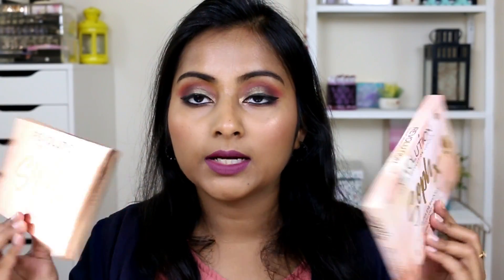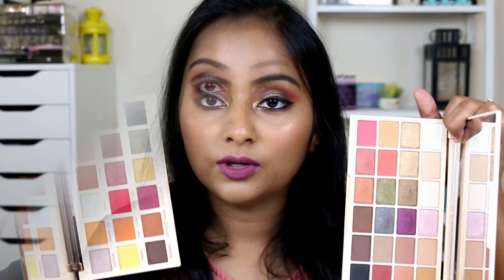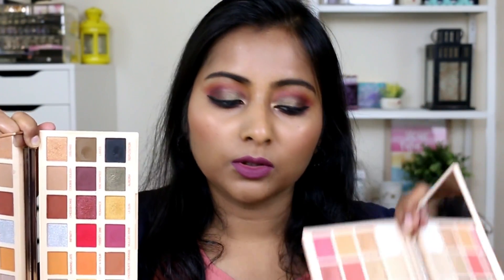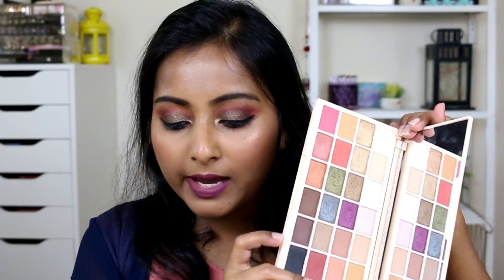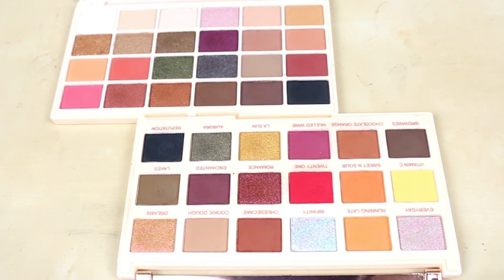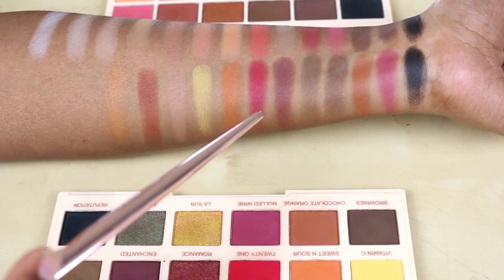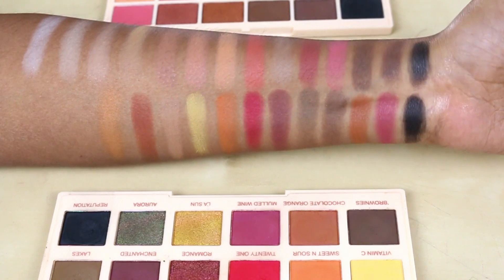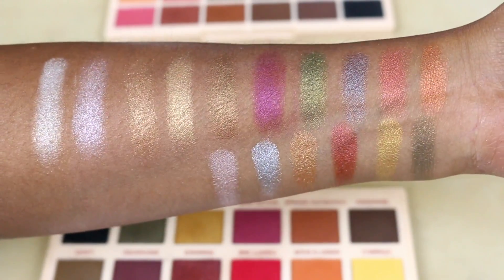Makeup Revolution Sophx vs Sophx Extra Spice Palette | Swatch Comparison & Review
In this video, I am sharing my thoughts on the Makeup Revolution Sophx first palette and the Extra Spice Palette and also doing a swatch comparison of both the palettes.

I have purchased both the palettes here in Singapore from Shopee.sg for around SGD 25.

I will be doing future videos doing more looks and tutorials, if you are interested.

Makeup worn:
Maybelline Master Prime Blur + Illuminate
Wet n wild Photofocus Foundation "Caramel"
Urban Decay Naked skin Concealer "Med-dark Warm"
Za Skin Finish Powder 3
Hourglass Veil Translucent Setting Powder
MUR SophX Extra Spice Palette
Essence Eyeshadow Primer
Palladio Blush "Tipsy"
Urban Decay After Glow Highlighter
NYX Matte Bronzer "Dark Tan"
Ofra Liquid Lipstick "Manhattan"

XOXO
Antariksha